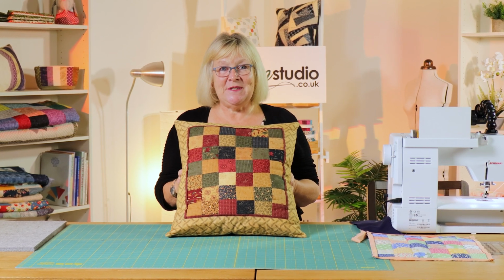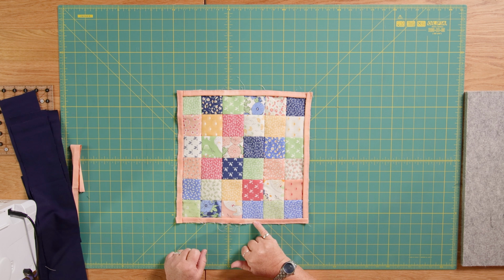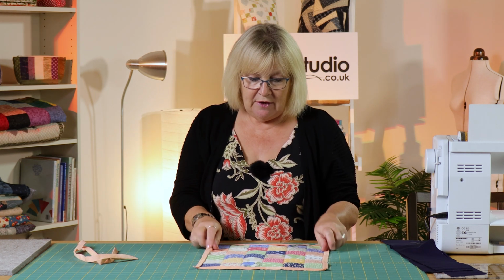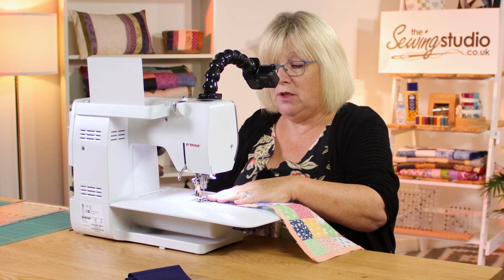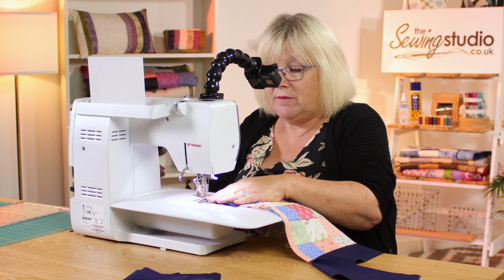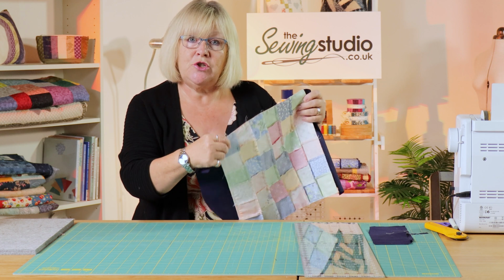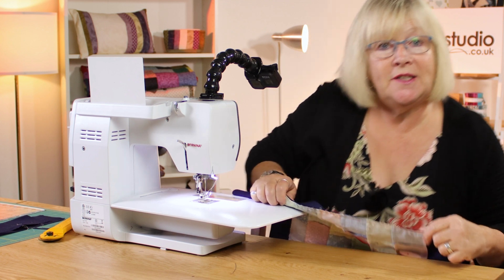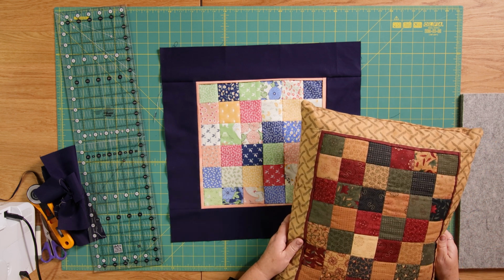Mini Charm Checkered Cushion (THE MINI-CHARM SERIES!)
Ever wondered what to use Mini Charm Packs for? Well we have put together a 'mini' (pardon the pun) series of videos showing you that anything is possible when it comes to things you can make from mini charms!

In todays video, Katrina shows you how you can use mini charms to make a checkered cushion!

The Sewing Studio are specialists in patchwork and quilting fabric, sewing machines and sewing accessories from the best brands.